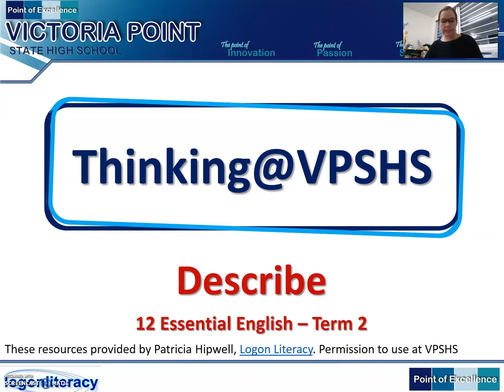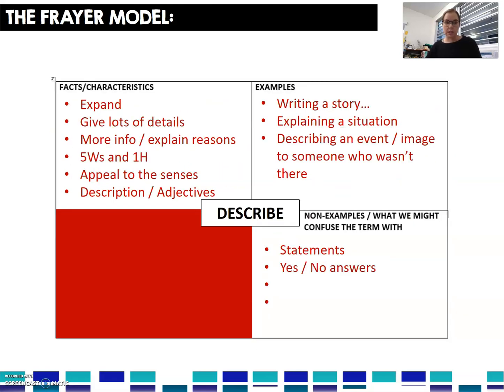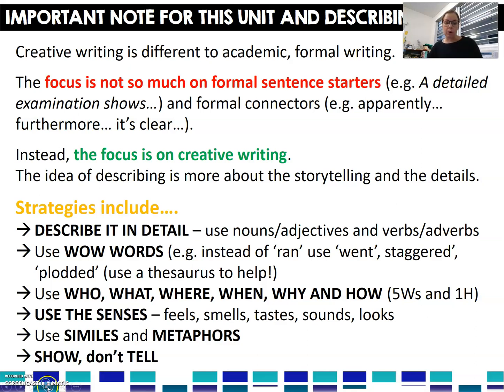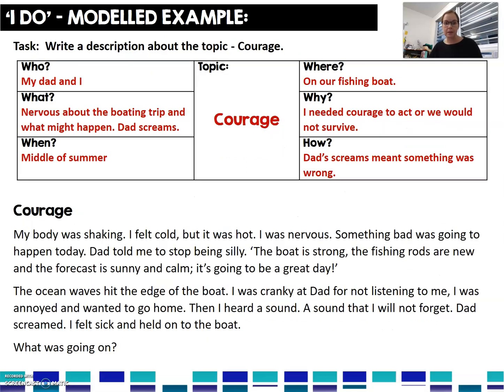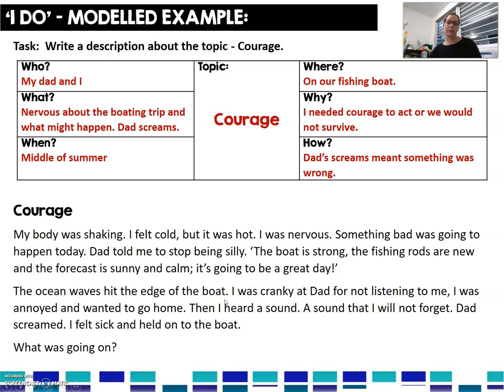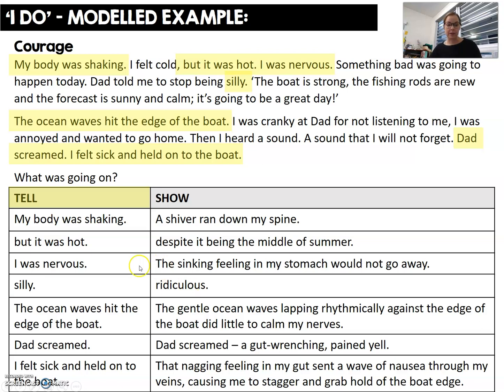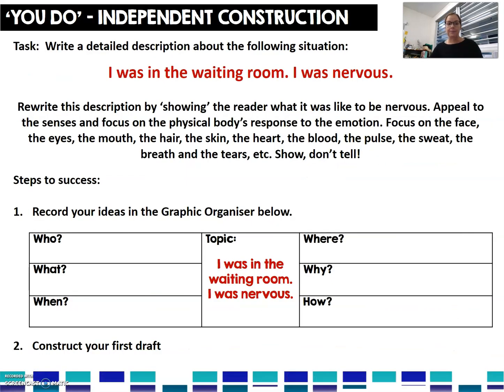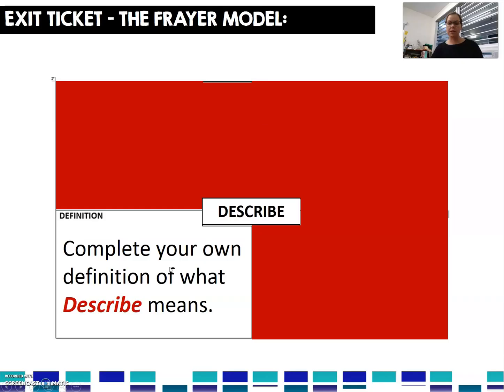12ENE_Thinking@VPSHS_T2_Describe